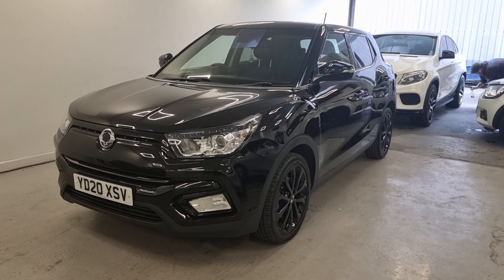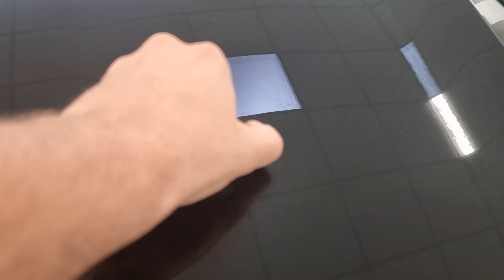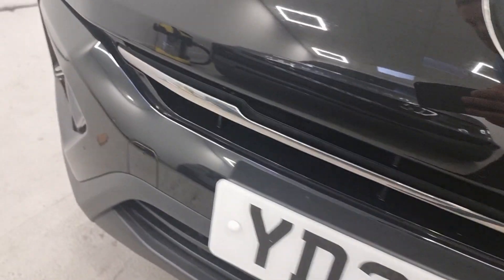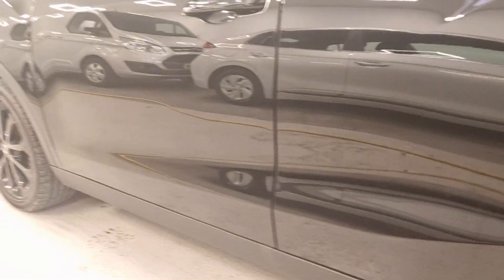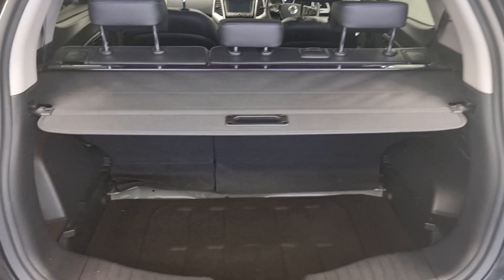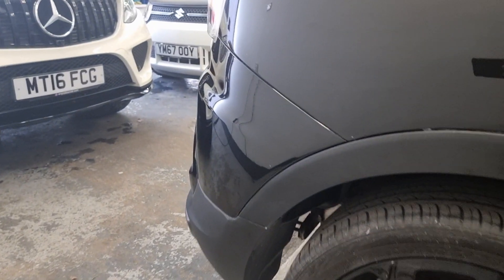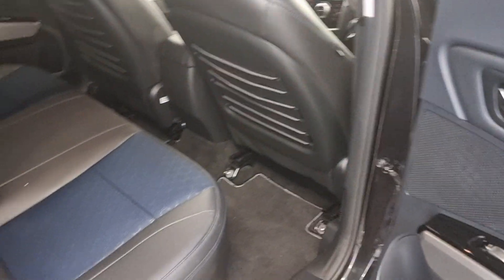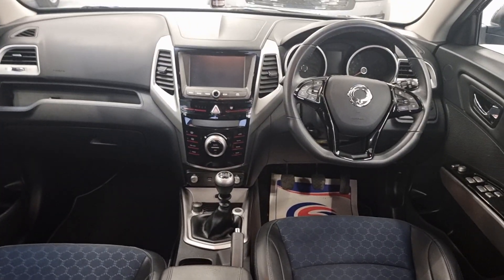Ssangyong Critical Video